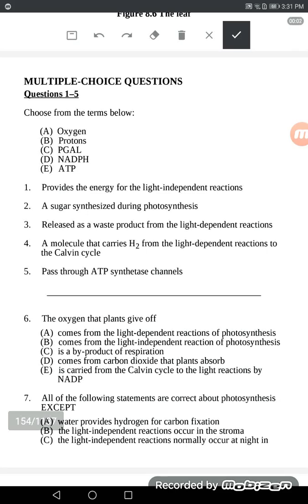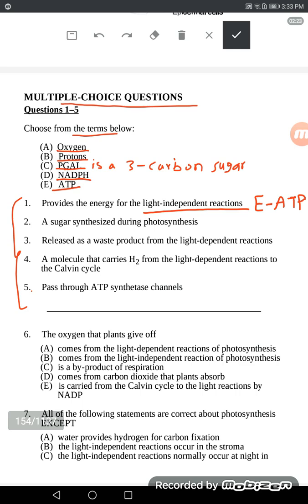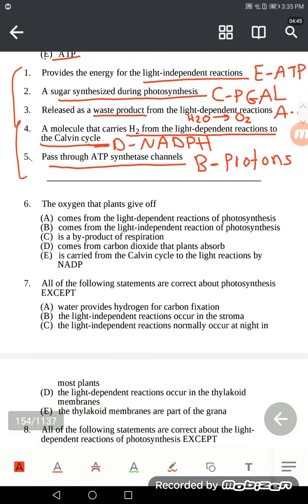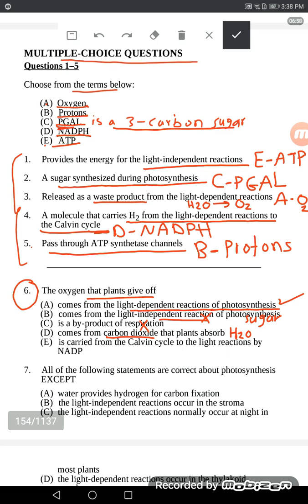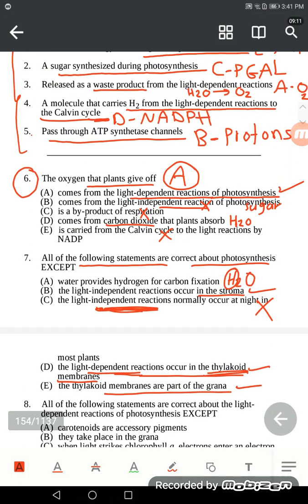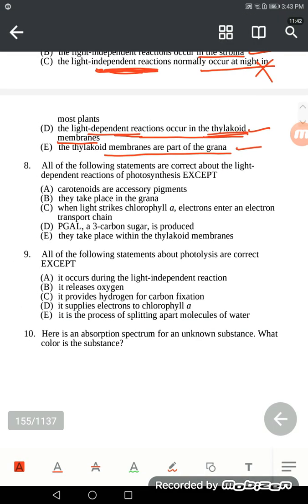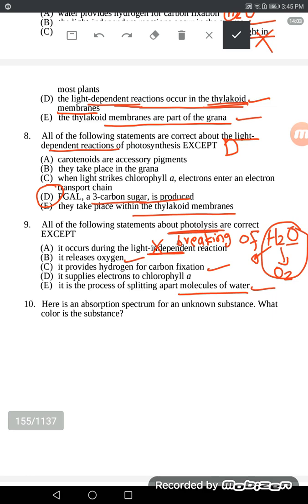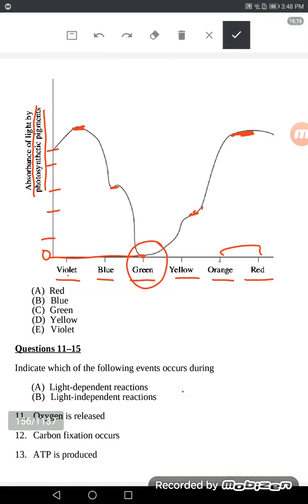SAT Biology Photosynthesis Process Part 2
In this video, I'm solving and explaining SAT questions related to Photosynthesis Process.